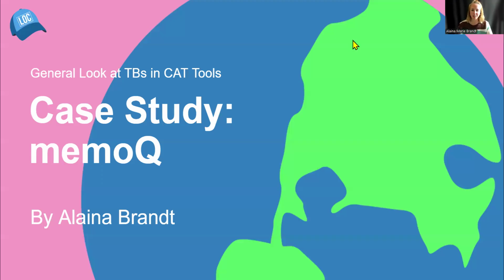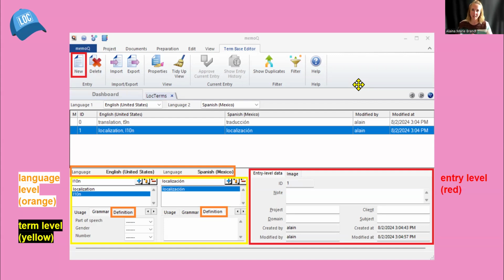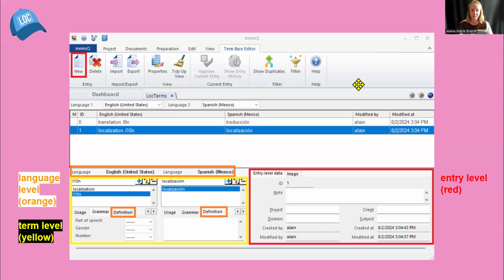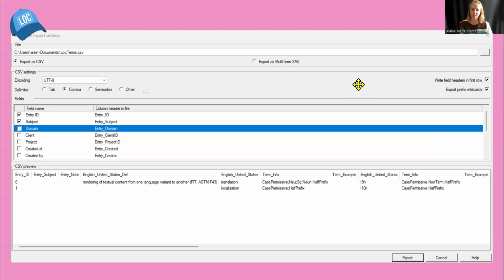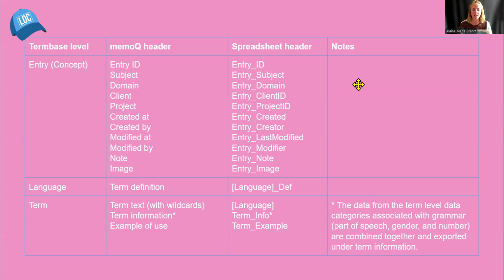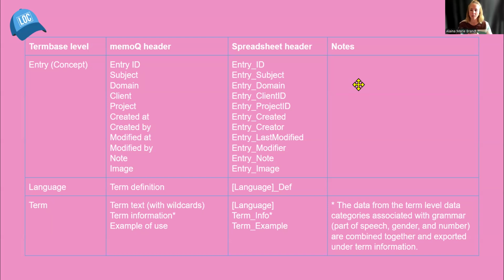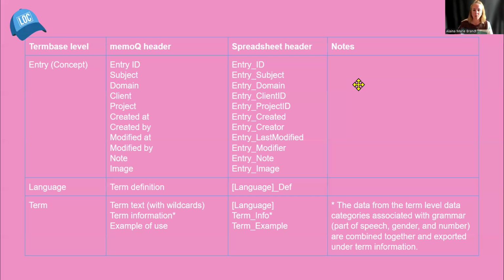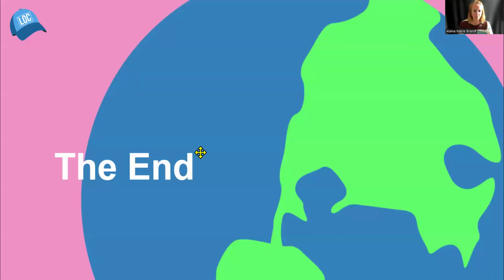General Look at the Structure of Termbases in memoQ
This presentation takes a general look at the structure of termbases in memoQ. memoQ is a desktop CAT tool with a closed terminology management module. That is, all termbases created in memoQ follow a fixed structure.